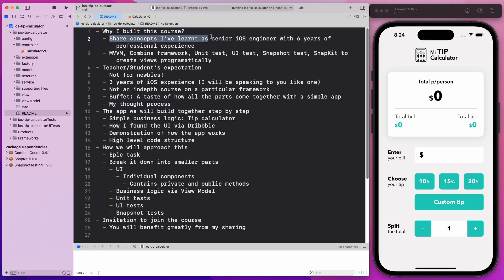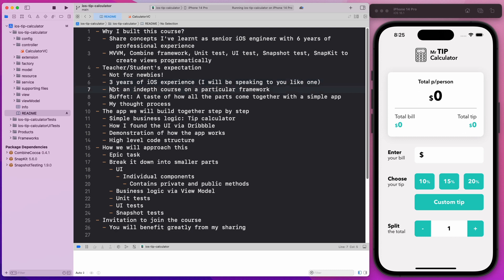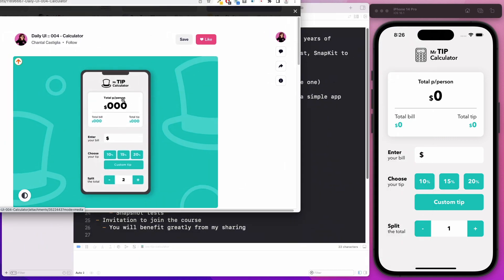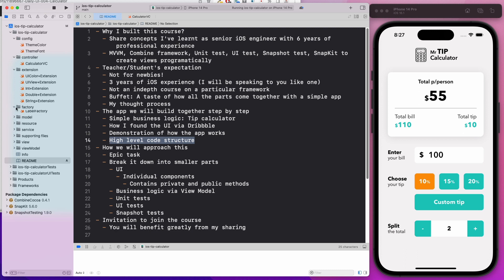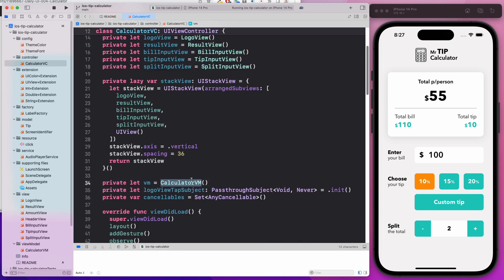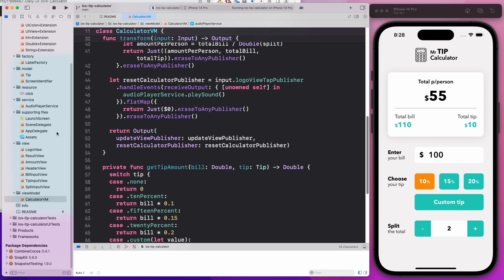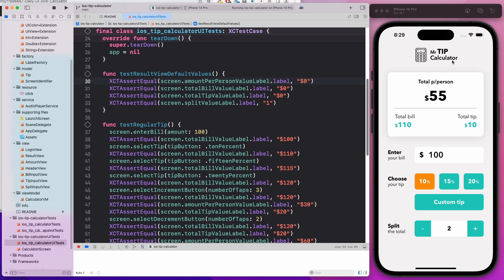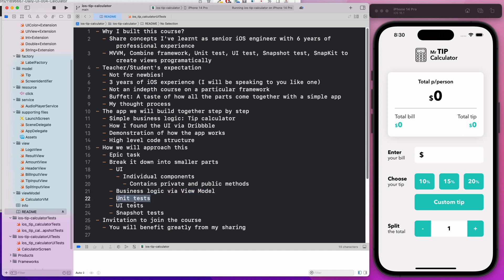iOS & Swift - MVVM, Combine, SnapKit, Snapshot/UI/Unit Tests | Tip Calculator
This is a course introduction video for a new Udemy course I'm building. I'm expecting to launch this course early 2023.

Outline
- Why I built this course?
  - Share concepts I've learnt as senior iOS engineer with 6 years of professional experience
  - MVVM, Combine framework, Unit test, UI test, Snapshot test, SnapKit to create views programatically
- Teacher/Student's expectation
  - Not for newbies!
  - 3 years of iOS experience (I will be speaking to you like one)
  - Not an in-depth course on a particular framework
  - Buffet: A taste of how all the parts come together with a simple app
  - My thought process
- The app we will build together step by step
  - Simple business logic: Tip calculator
  - How I found the UI via Dribbble
  - Demonstration of how the app works
  - High level code structure
- How we will approach this
  - Epic task
  - Break it down into smaller parts
    - UI
      - Individual components
        - Contains private and public methods
    - Business logic via View Model
    - Unit tests
    - UI tests
    - Snapshot tests
- Invitation to join the course
  - You will benefit greatly from my sharing

If you have 2 years iOS experience and don't know unit tests, check out my Financial App With Stock APIs and Unit Tests course

If you have 3 years iOS experience, learn to create external libraries & framework via the Build A Library With Swift Package Manager course

If you are starting out with less than 6 months experience, you should learn to build a CRUD app with Firebase, so check out the Build A To-Do List App Like Google Task With Firebase course

If you are already launching your own apps on the AppStore, you can attract more users by creating beautiful onboarding screens.